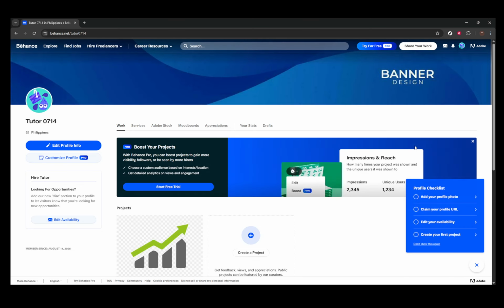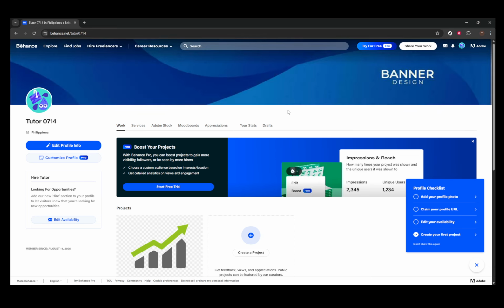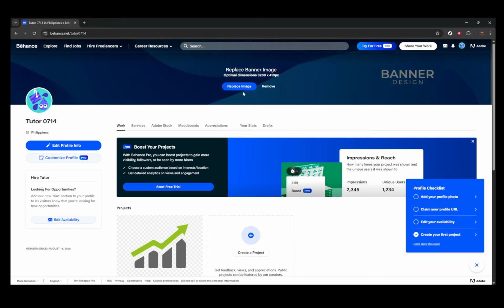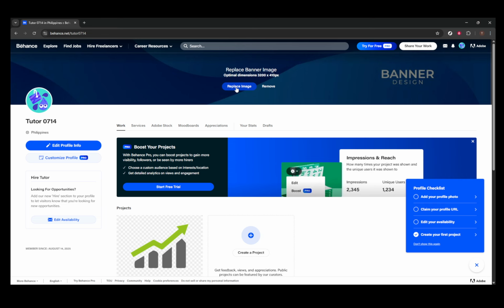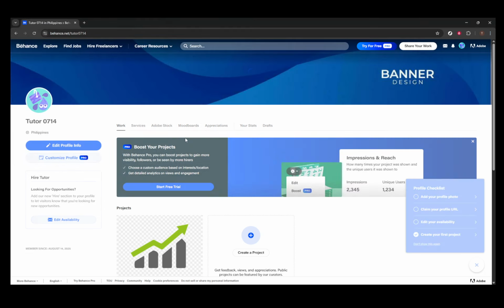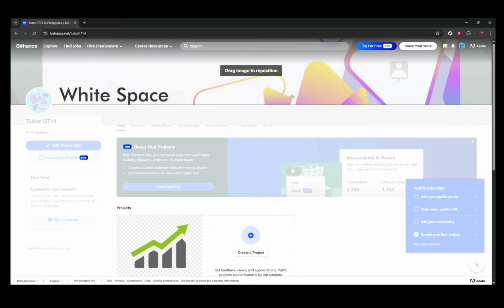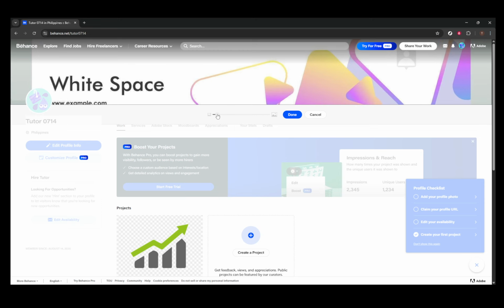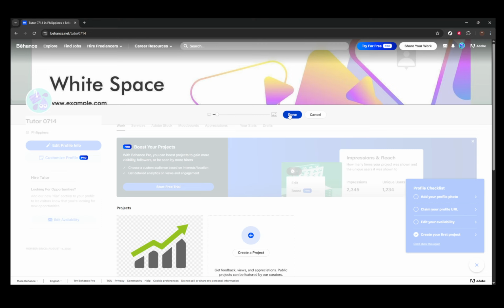How to Change Behance Banner [2026 Full Guide]